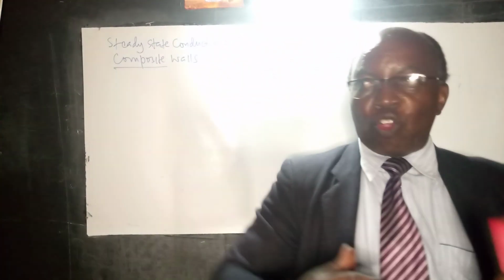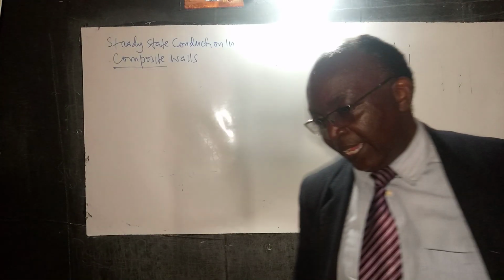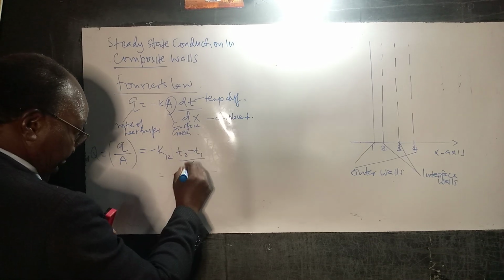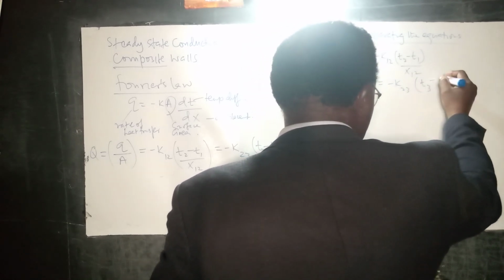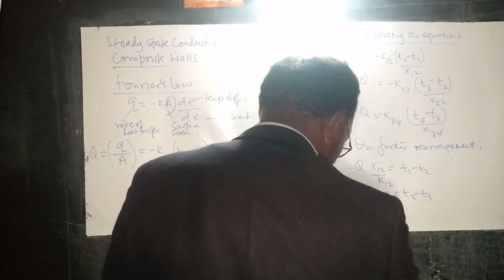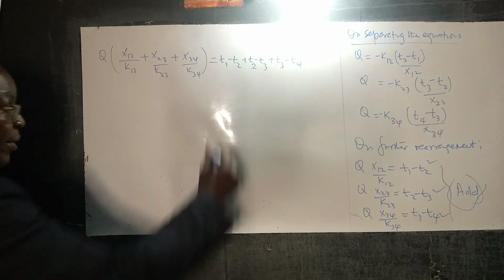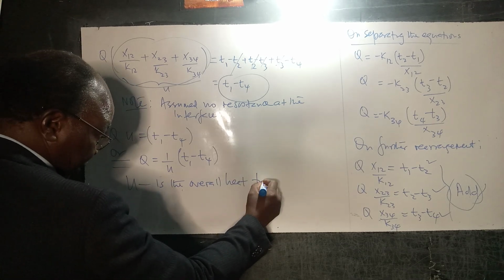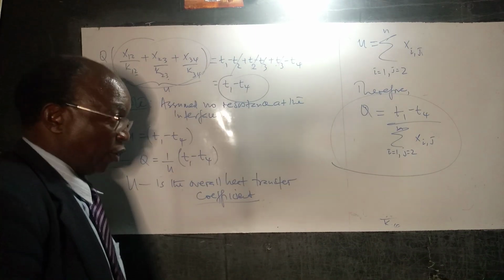Lecture 62: Steady State Conduction in Composite Walls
Professor Duke Orata discusses steady state conduction in Composite Walls.